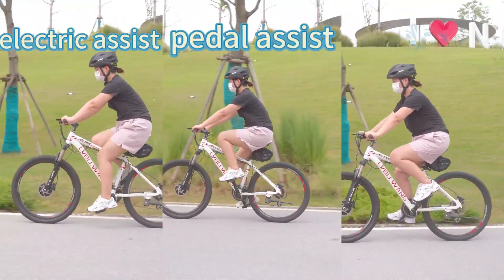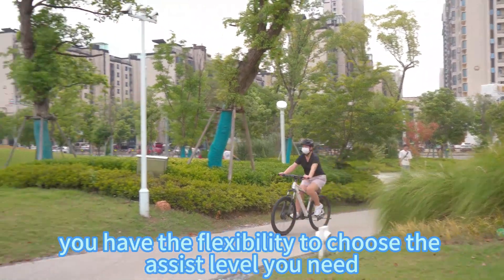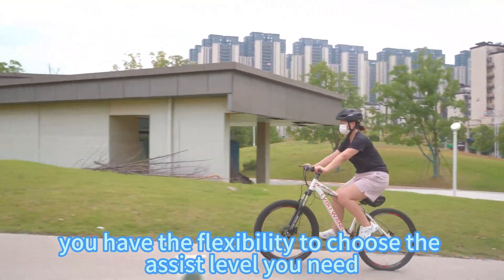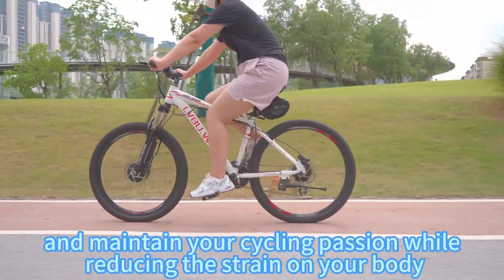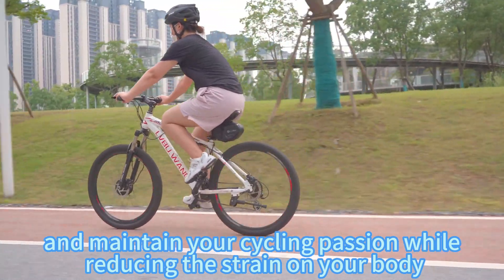Saddle Bag Battry Ebike Kit ‖ Experience Effortless Riding with Lvbu Electric Assist System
Upgrade your cycling experience with Lvbu's electric assist system! 🚴‍♂️💨 Say goodbye to struggling to keep up and hello to effortless riding. 💪✨ Install our simple and user-friendly system and enjoy the benefits. With multiple driving modes, including pedal-assist, electric-assist, and full electric mode, you have complete control over your ride. Conquer any hill with ease and rediscover your love for cycling while reducing strain on your body. 💥💯 Don't compromise on your cycling goals—choose Lvbu for a cost-effective and high-performance electric assist kit. 🌟🔋 Ride farther, ride faster, and ride smarter with Lvbu Ebike Kits!